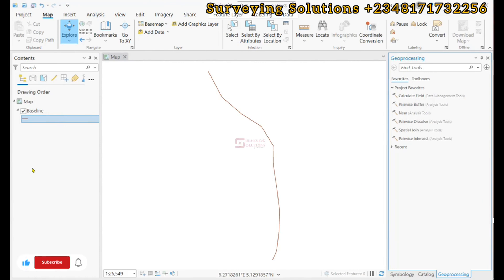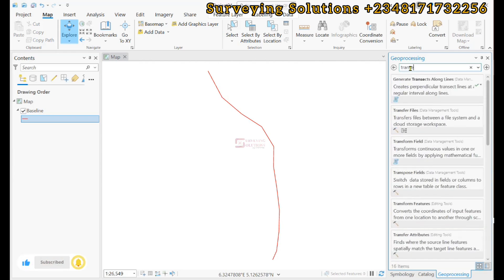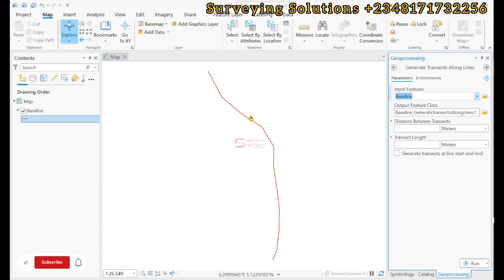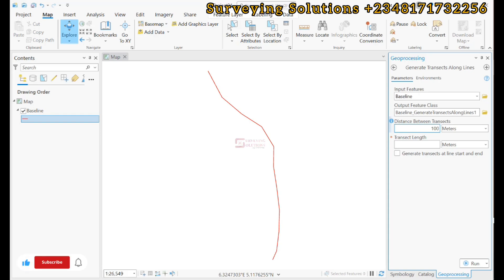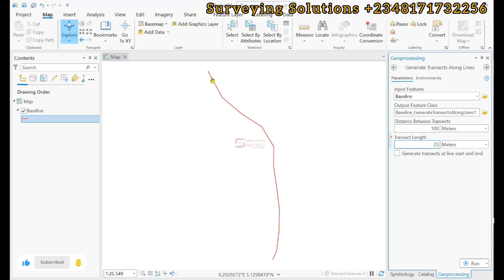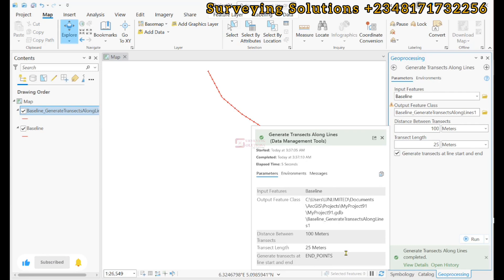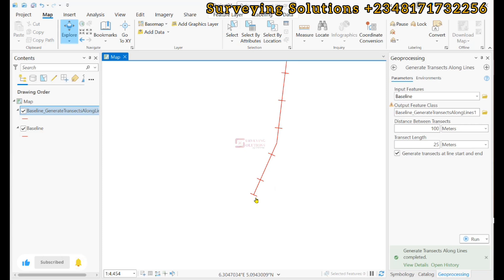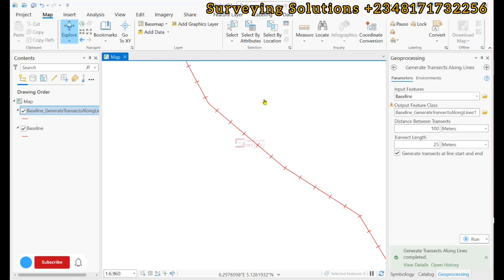How to Cast Transect using ArcGIS Pro | Generate Transects along Lines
To generate transects along lines in ArcGIS Pro, follow these steps:
1. Prepare Your Data
Ensure you have a polyline layer for which you want to create transects. This will serve as the input feature class.
2. Open the Geoprocessing Tool
• Go to the Analysis tab and click on Tools to open the Geoprocessing pane.
3. Search for the "Generate Transects" Tool
• In the search bar, type "Generate Transects Along Lines" or "Generate Transects". This is the tool you'll use to create transects perpendicular to your lines.
4. Configure the Tool
• Input Line Features: Select the polyline layer you want to use.
• Transect Length: Specify the length of the transects to be generated on either side of the lines.
• Spacing: Set the distance between the transects along the lines.
• Side Option: Choose which side of the line the transects will be created (left, right, or both).
5. Run the Tool
Click Run to generate the transects. The output will be a new feature class containing the transect lines at specified intervals.
6. Visualize and Adjust
After generating the transects, you can visualize them in your map. You may also adjust the symbology or labels as needed for better interpretation.
This tool is helpful for extracting cross-sections, sampling, or creating perpendicular lines for environmental or spatial analysis.